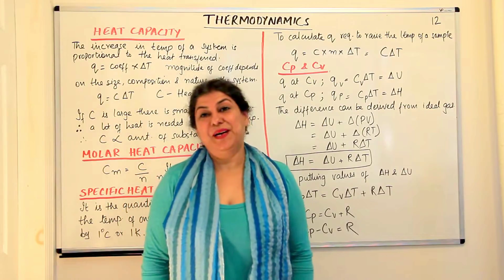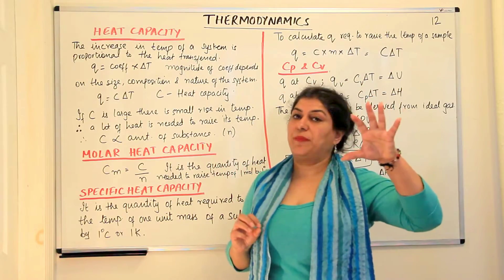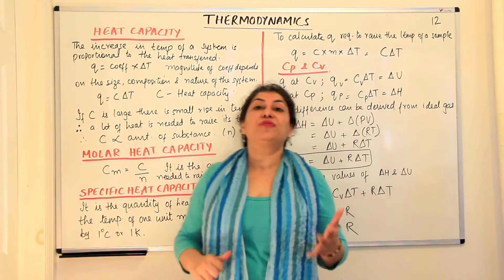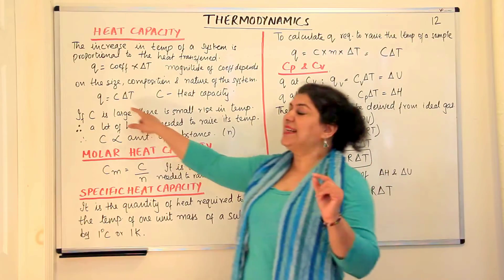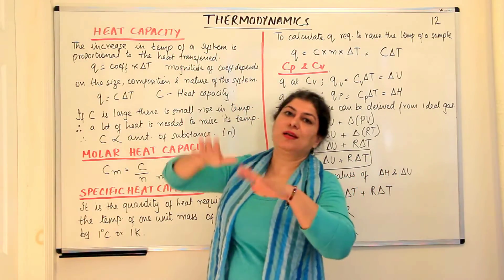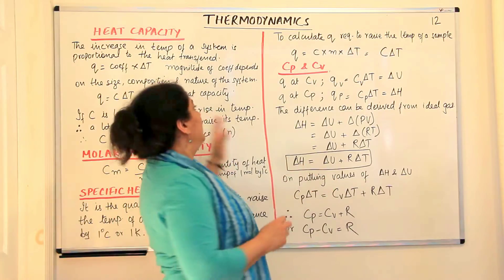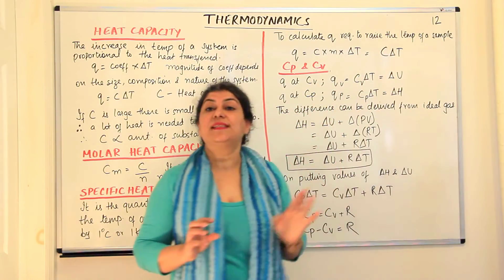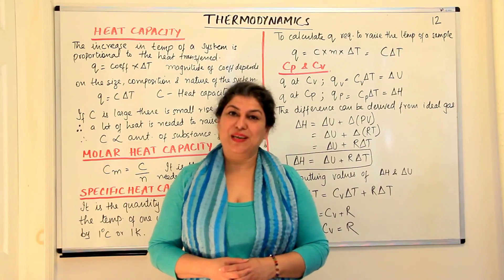Heat Capacity- Thermodynamics (Part 12)